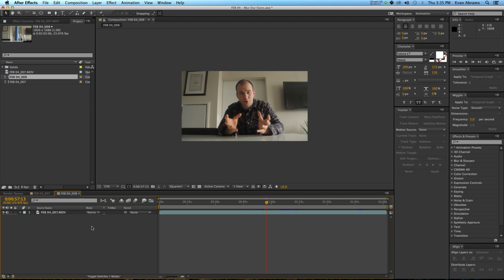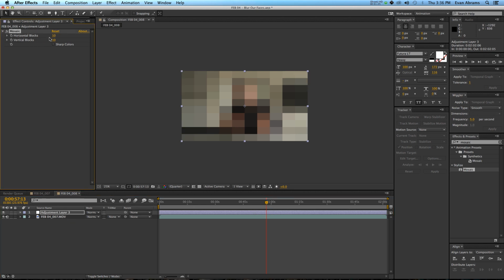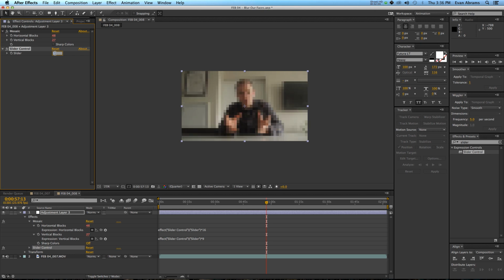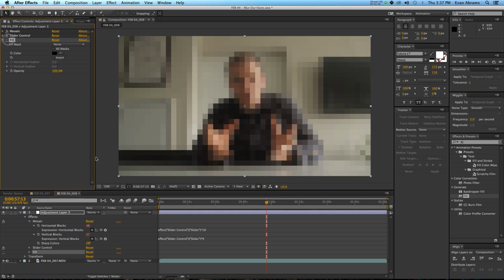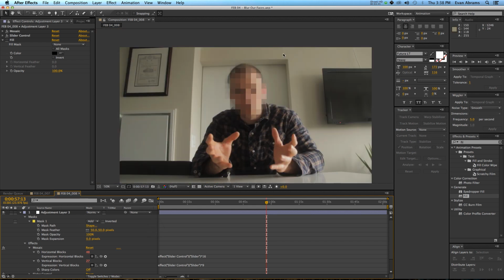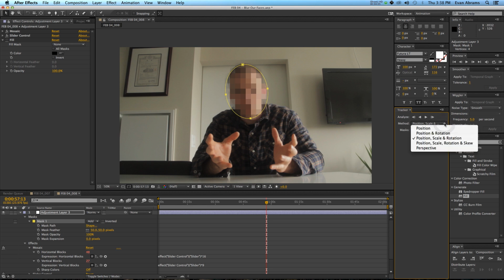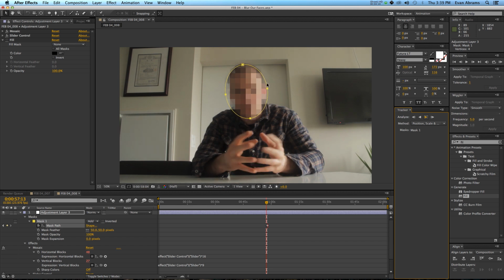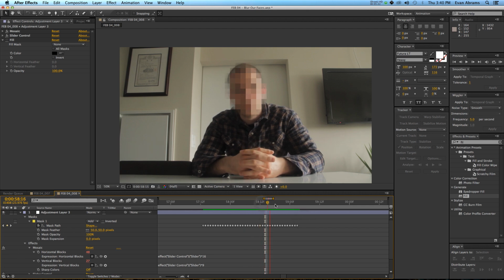After Effects Video Tutorial: Blurry Faces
- Read a step-by-step guide about this tutorial will help us learn how to blur out faces just like they do on TV. Useful whether you are trying to protect your subjects identity, or don't have permission to use someone's face,
Need music for your video tutorials or motion graphics?